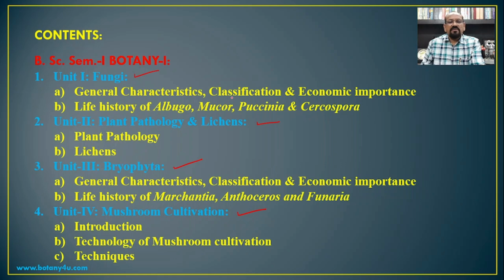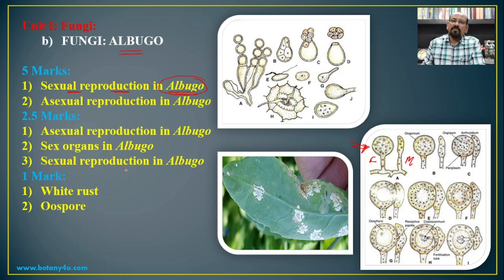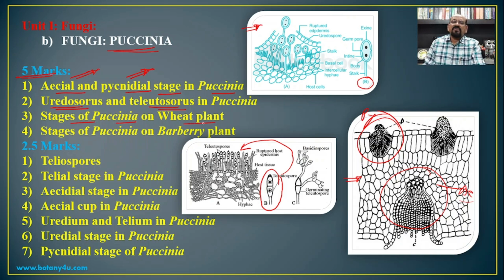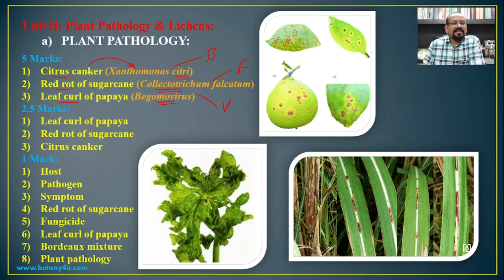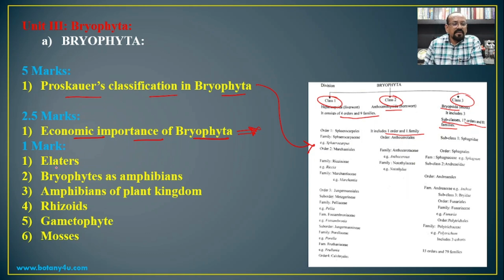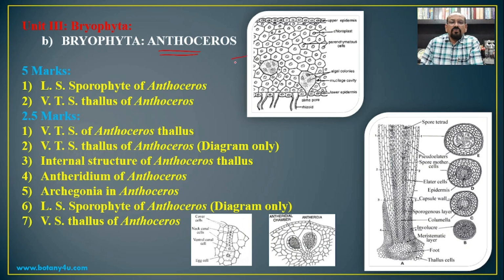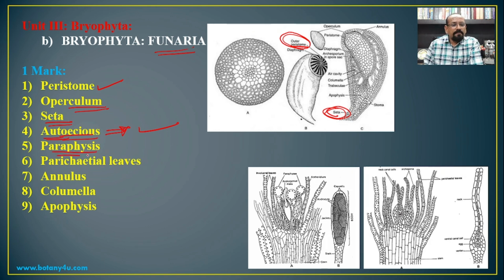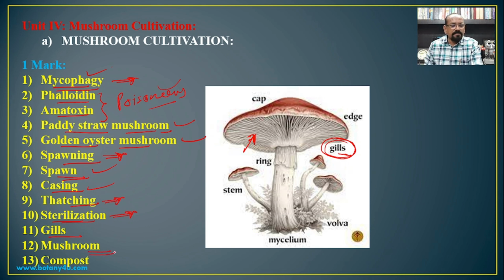BOTANY 4U | QUESTION BANK | RTMNU B SC.-I SEM-I BOTANY-II | PITAMBAR HUMANE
Lecture By: DR PITAMBAR HUMANE, Founder, BOTANY 4U and Professor & Head, Department of Botany, Dharampeth M. P. Deo Memorial Science College, Nagpur (MS), India, on "Question Bank on RTMNU B.SC. SEM-I BOTANY-II"